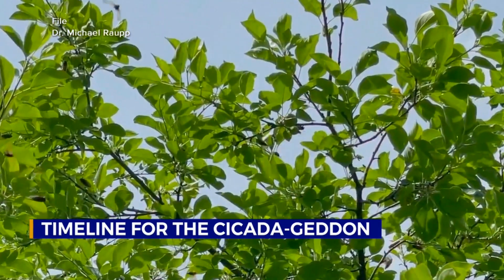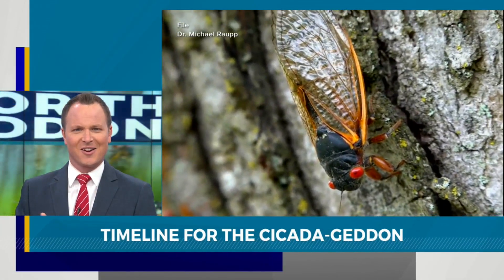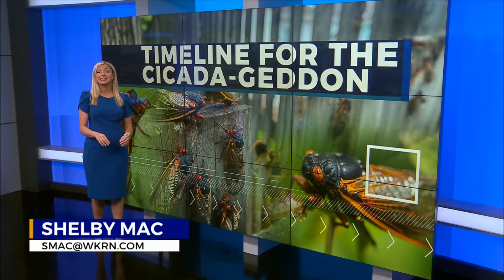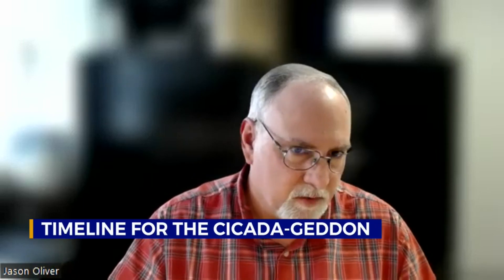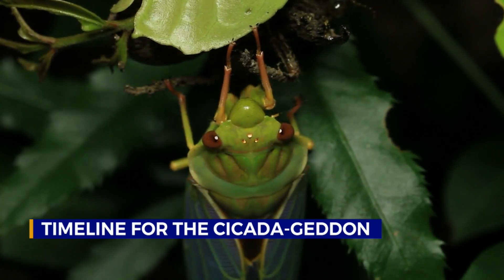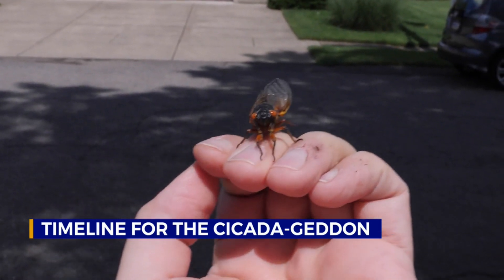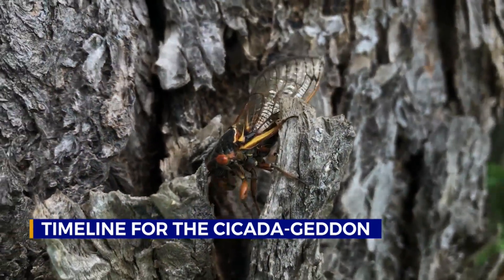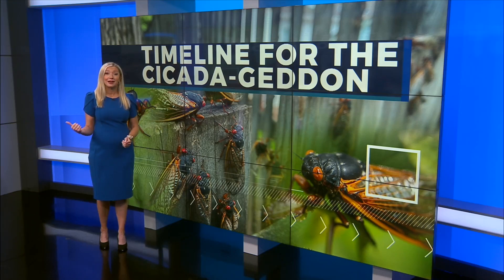Cicada timeline in TN